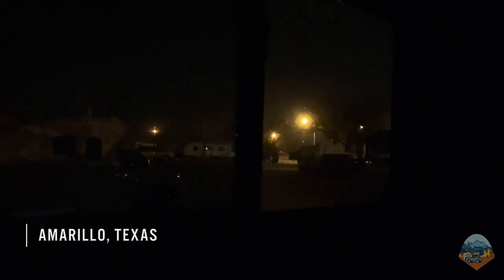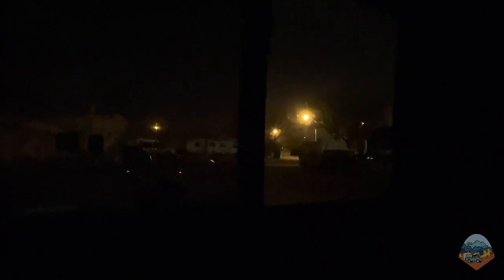Truck Camper Update: Warranty Woes, Windstorms, and Stable Camper to the Rescue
In this episode, I provide an update on my truck camper repairs. I finally picked up my truck camper from the RV dealer in mid-November. We were still waiting (more than two months) on warranty approvals from Host, the manufacturer. The dealer made the repairs anyway so that I could proceed with filming the pilot episode. This led me to visit Amarillo, Texas for several interviews and adventures, forcing me to endure three major windstorms with high winds exceeding 65 mph. Good news: the camper survived. My hair might have gotten a bit mussed. A big reason why the camper did so well was the stable camper system I installed.

Special thanks to the Outrider Foundation and Jubitz Family Foundation for providing funding to plan, film, and edit my pilot episode.